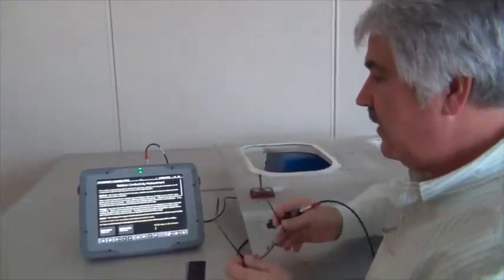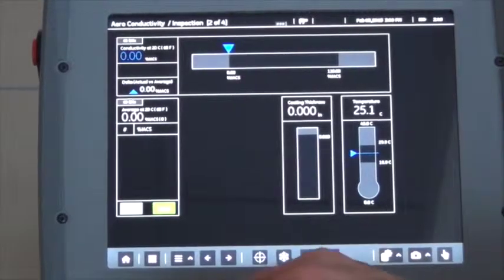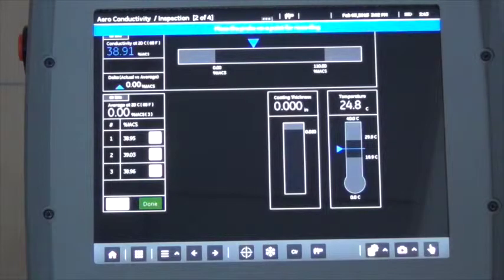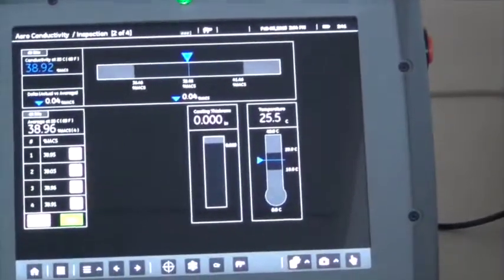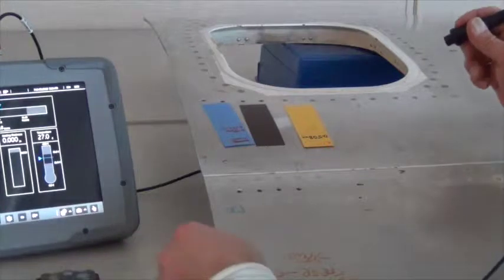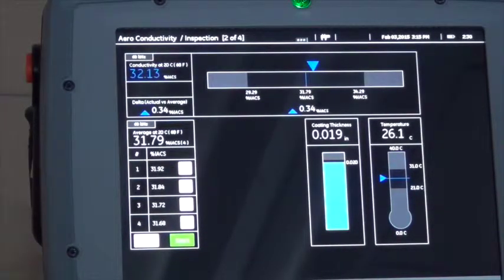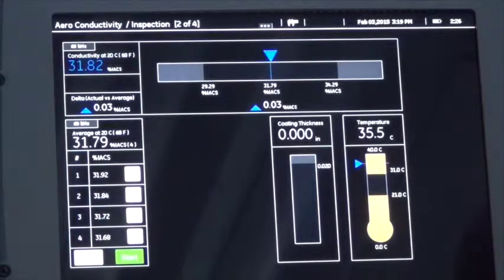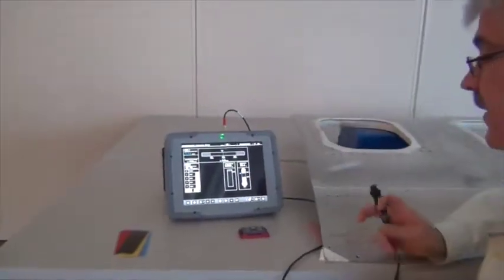Mentor Conductivity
Eddy Current conductivity meter!